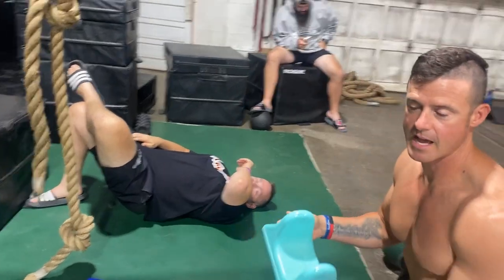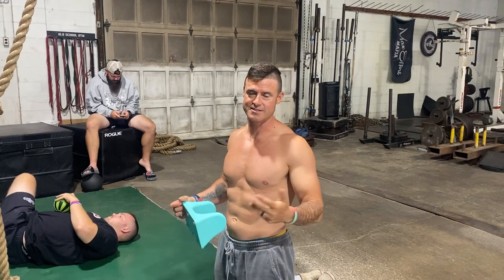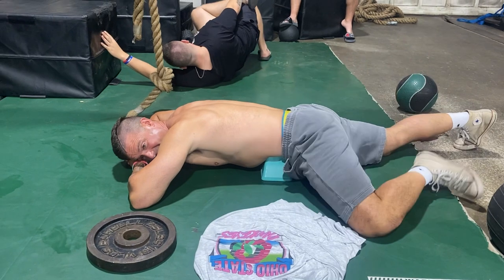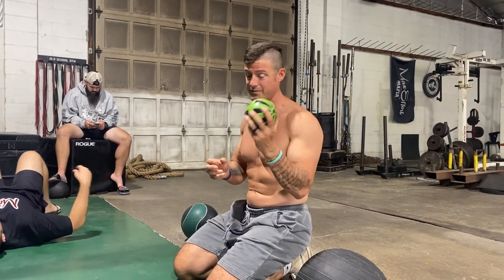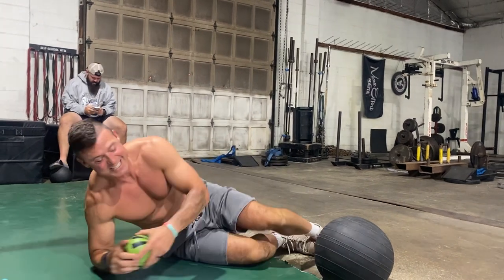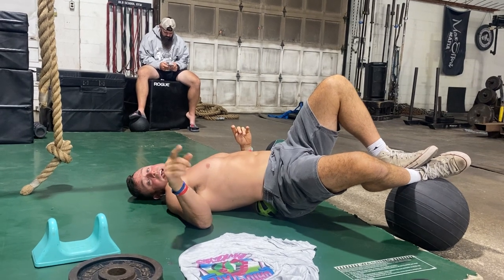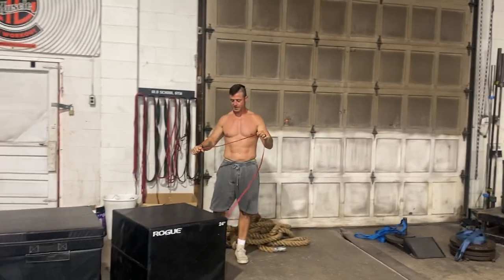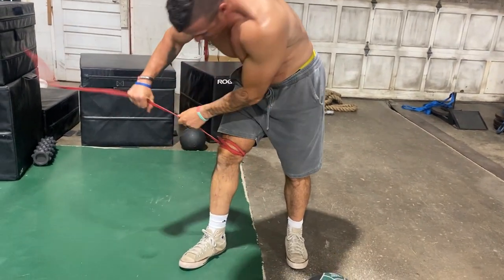Knowledge Bomb EP 456 | 3 Things You Need For Rehab